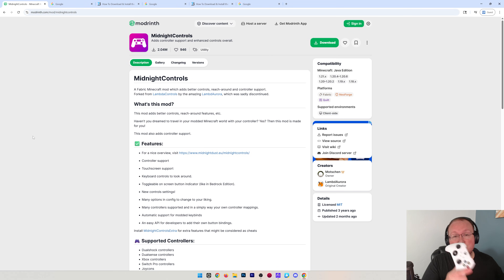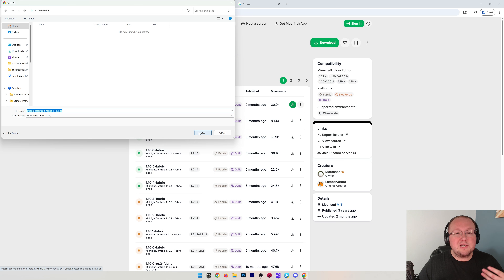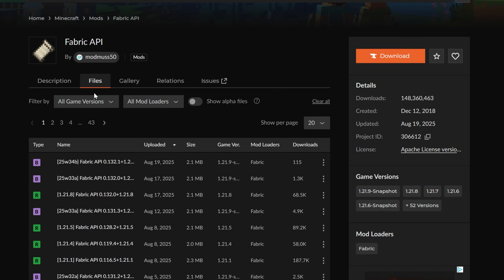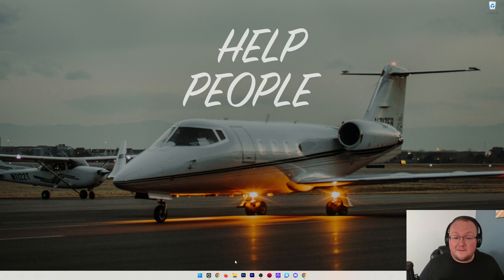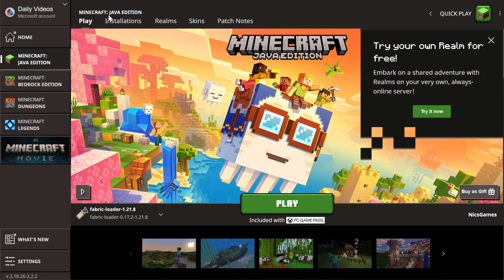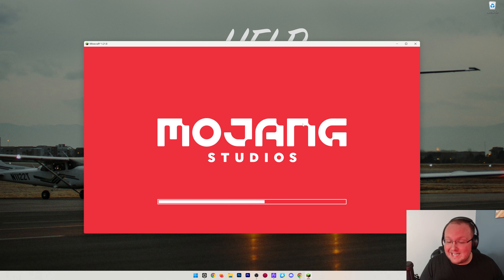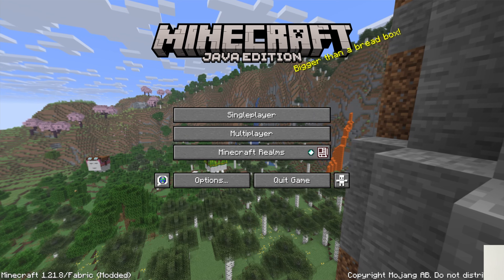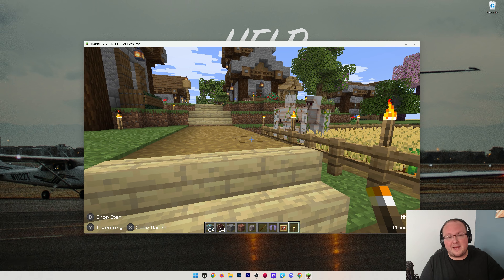How To Play Minecraft Java with a Controller (Full Guide!)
This is a complete guide on how to play Minecraft Java Edition using a controller. From Xbox and PlayStation to even Steam controllers, they will all work after this video!

About this video: Learn how to play Minecraft Java Edition with a controller using this complete guide. This will work with any controller that you can connect to your computer include Xbox, Playstation, and even the SteamDeck!

You will be using the MidnightControls mod to make everything world. There is a link to download it and the FabricAPI above. This is required for the mod to work once it is installed. When downloading the Controller Mod, make sure you are downloading it for the version of Minecraft that you want.

You will then need to download and install Fabric. This is the mod loader that will make everything work. You can find the link to get Fabric above and a guide to install it as well. We also cover this in the video. It’s super easy.

Once you have Fabric, open the Minecraft Launcher, go to Installations, hover over your Minecraft installation and click the folder icon. Find the .minecraft folder and move the controller mod and the FabricAPI into this mods folder.

Now, just play Minecraft with Fabric, and plug your controller in on the main menu. You are now playing Minecraft with the controller mod! Congratulations!